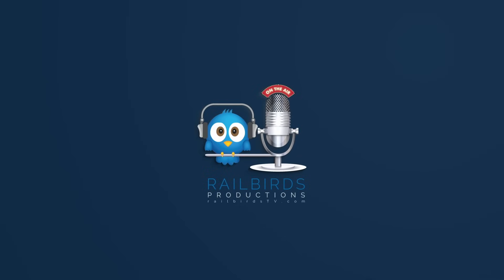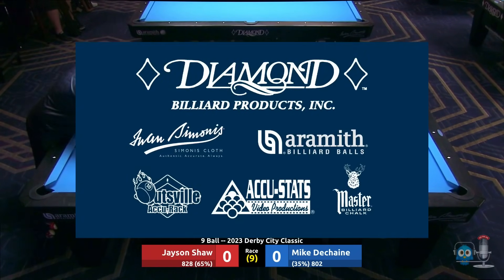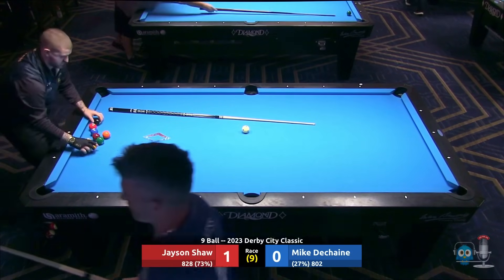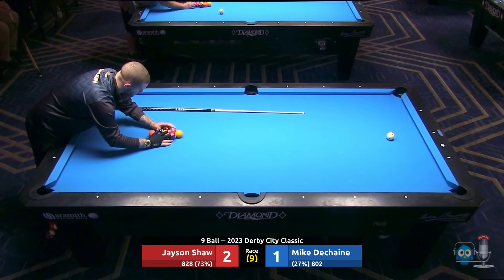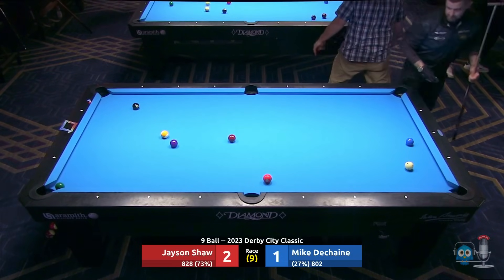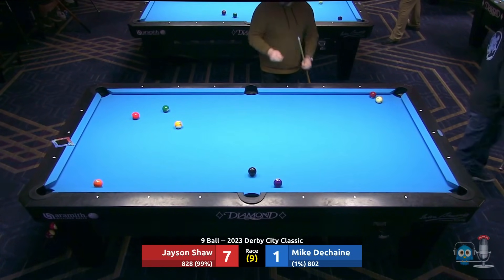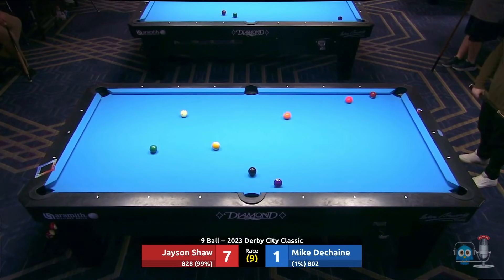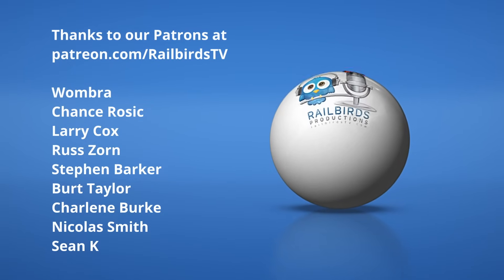Jayson Shaw vs Mike Dechaine -- 9 Ball -- 2023 Derby City Classic rd 5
Commentary by Mark White and Kevin Ross.

Coverage of the 2023 Derby City Classic, from Caesars Southern Indiana.